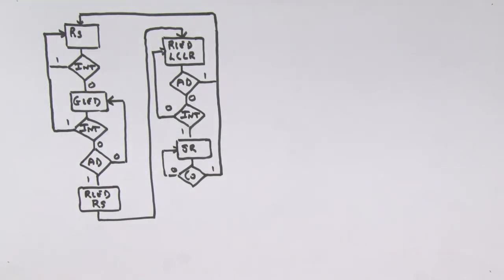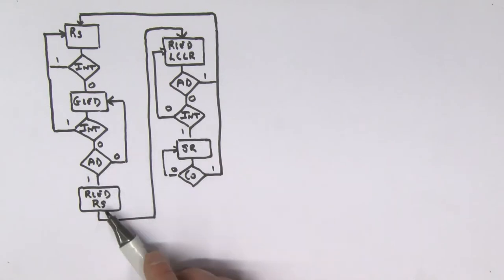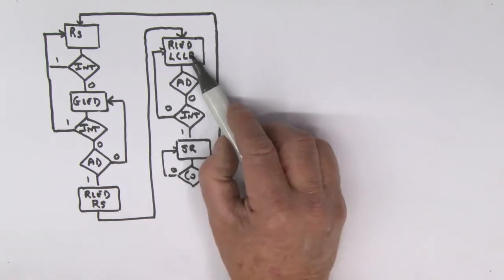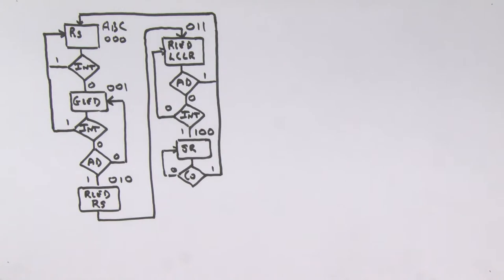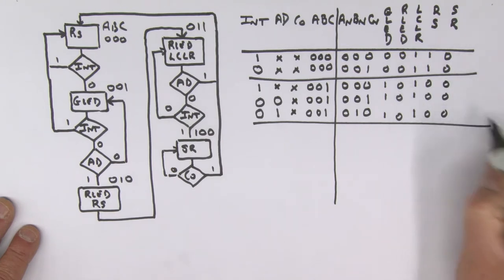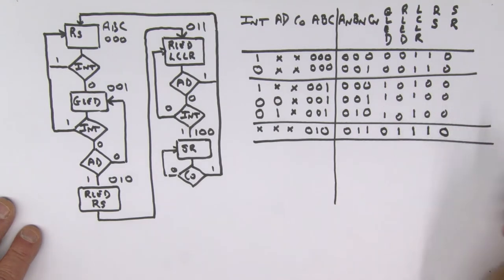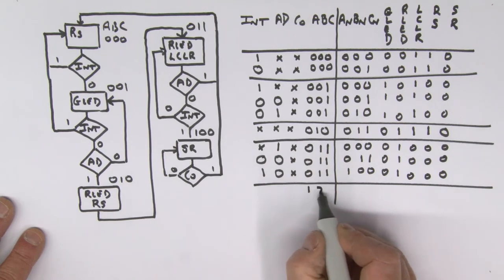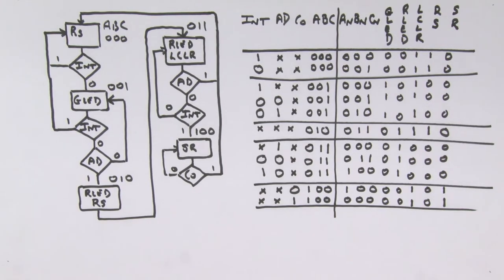Realistic Alarm System Part 2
Design of Alarm System Part 2